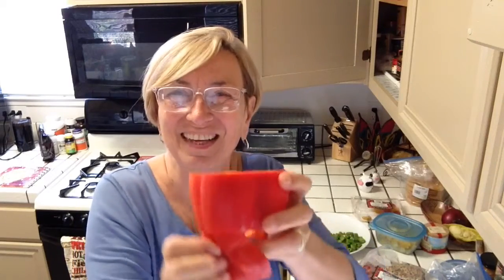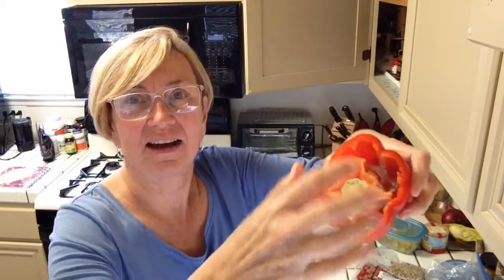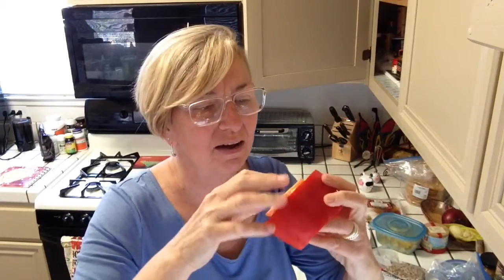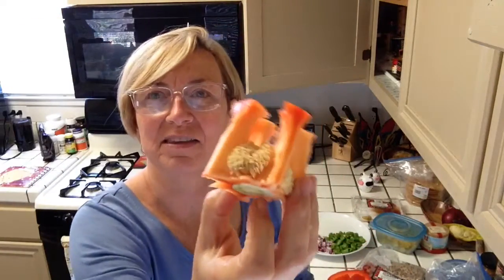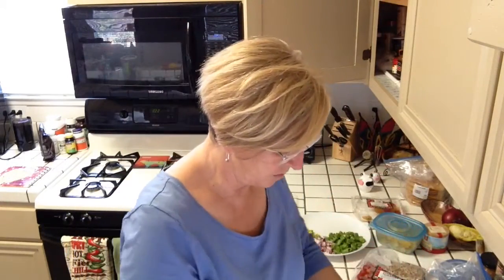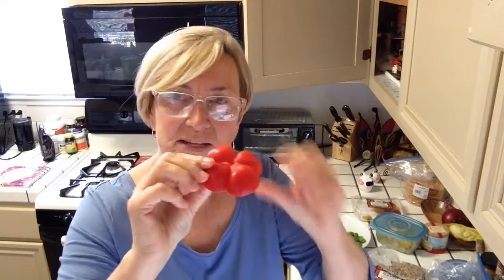How to cut a bell pepper with no seed mess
Easy way to use most of the parts of a red bell pepper and remove the inside seed part without a mess!